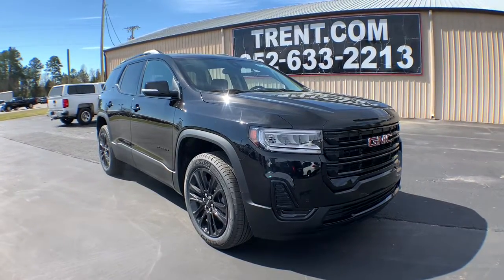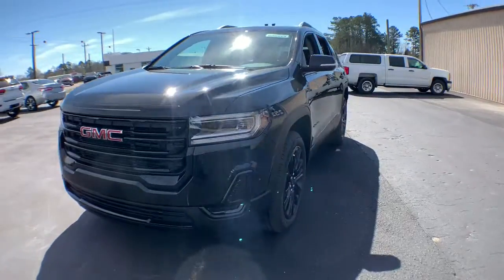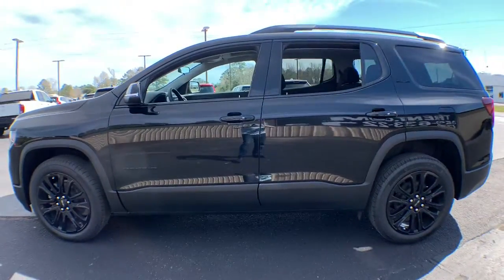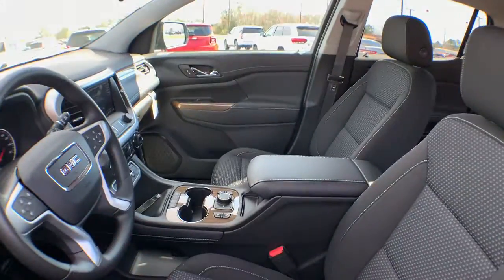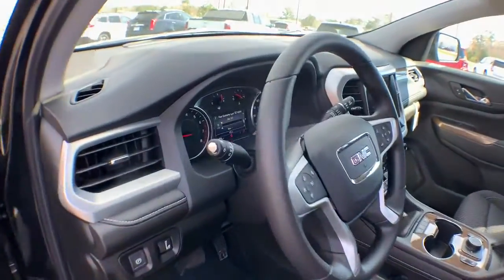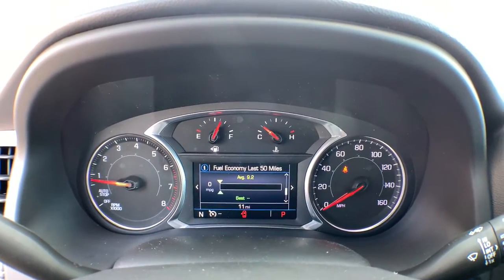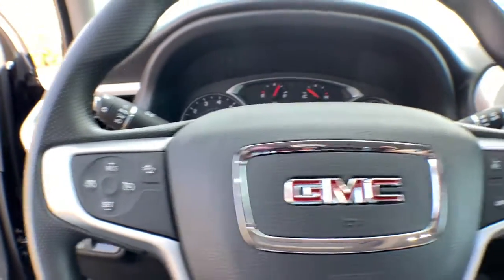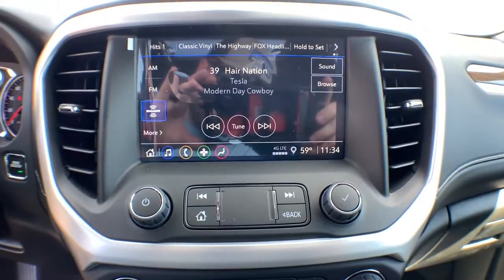2022 GMC Acadia Jacksonville, Greenville, New Port, Morehead City, Wilmington, NC GS9123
Ebony Twilight Metallic New 2022 GMC Acadia available in New Bern, North Carolina at Trent Cadillac Buick GMC. Servicing the Jacksonville, Greenville, New Port, Morehead City, Wilmington, NC area.

Ebony Twilight Metallic 2022 GMC Acadia SLE FWD 9-Speed Automatic 2.0L Turbocharged FWD, Jet Black Cloth.Recent Arrival! 22/29 City/Highway MPG
Preferred Equipment Group 3SA,3.47 Final Drive Axle Ratio,Wheels: 18 Machined Aluminum w/Dark Accents,20 Machined Aluminum Wheels,6-Passenger (2-2-2 Seating Configuration),Premium Cloth Seat Trim,Not Equipped w/Driver & Fr Pass Heated Seats (DISC),Driver Convenience Package,Radio: AM/FM w/8 Diagonal Multi-Touch Display,Dual SkyScape 2-Panel Power Sunroof,Elevation Edition,Front License Plate Bracket,Not Equipped w/Front & Rear Park Assist,4-Way Manual Driver Seat Adjuster,8-Way Power Driver Seat Adjuster,4-Way Manual Passenger Seat Adjuster,Power Driver Lumbar Control Seat Adjuster,Remote Start,Heated Driver & Front Passenger Seats,120-Volt Power Outlet,Wireless Apple CarPlay/Wireless Android Auto,Hands Free Power Programmable Liftgate,SiriusXM Radio,Universal Home Remote,6-Speaker Audio System Feature,Gloss Black Roof Rails,Brushed Aluminum Roof Rails,4-Wheel Disc Brakes,6 Speakers,Air Conditioning,Electronic Stability Control,Front Bucket Seats,Front Center Armrest,Spoiler,Tachometer,Voltmeter,3rd row seats: split-bench,ABS brakes,Alloy wheels,Automatic temperature control,Brake assist,Bumpers: body-color,Delay-off headlights,Driver door bin,Driver vanity mirror,Dual front impact airbags,Dual front side impact airbags,Four wheel independent suspension,Front anti-roll bar,Front dual zone A/C,Front reading lights,Fully automatic headlights,Heated door mirrors,Illuminated entry,Knee airbag,Low tire pressure warning,Occupant sensing airbag,Outside temperature display,Overhead airbag,Overhead console,Panic alarm,Passenger door bin,Passenger vanity mirror,Power door mirrors,Power steering,Power windows,Radio data system,Rear air conditioning,Rear anti-roll bar,Rear reading lights,Rear window defroster,Rear window wiper,Remote keyless entry,Security system,Speed control,Speed-sensing steering,Steering wheel mounted audio controls,Telescoping steering wheel,Tilt steering wheel,Traction control,Trip computer,Turn signal indicator mirrors,Variably intermittent wipers,Front beverage holders,Compass,AM/FM radio: SiriusXM,Auto High-beam Headlights,Premium audio system: GMC Infotainment System,Emergency communication system: OnStar and GMC Connected Services capable,EBONY TWILIGHT METALLIC,SEATS  HEATED DRIVER AND FRONT PASSENGER  (Included and only available with (ZQ2) Driver Convenience Package on vehicles built prior to November 15  2021 and on or after February 21  2022. Certain vehicles built between November 15  2021 and February 20  2022 will be forced to include (00V) Not Equipped with Driver and Front Passenger Heated Seats  which removes driver and front passenger heated seats. See dealer for details or the window label for the features on a specific vehicle. Feature will not function on certain models without later dealer retrofit  see dealer for details.),AXLE  3.47 FINAL DRIVE RATIO,POWER OUTLET  120-VOLT  3-PRONG HOUSEHOLD STYLE  located on the rear of center console,AUDIO SYSTEM  8 DIAGONAL GMC INFOTAINMENT SYSTEM  includes multi-touch display  AM/FM stereo  includes Bluetooth streaming audio for music and most phones; featuring Android Auto and Apple CarPlay capability for compatible phones (STD),SLE PREFERRED EQUIPMENT GROUP  includes standard equipment,TIRES  P235/55R20 ALL-SEASON  H-RATED  BLACKWALL,ELEVATION EDITION  includes Black grille and exterior accents  (QGY) 20 aluminum wheels  Black center caps  (QNU) 20 all-season blackwall tires and (V59) Gloss Black roof rails,REMOTE START,TRANSMISSION  9-SPEED AUTOMATIC  ELECTRONICALLY-CONTROLLED  with 2.0L Turbo engine (STD),LICENSE PLATE BRACKET  FRONT,UNIVERSAL HOME REMOTE  includes garage door opener  3-channel programmable,WHEELS  20 (50.8 CM) ALUMINUM,ENGINE  2.0L TURBO  4-CYLINDER  SIDI  with Variable Valve Timing (VVT) (228 hp [171 kW] @ 5000 rpm  258 lb-ft of torque [349.8 N-m]) @ 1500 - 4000 rpm (STD),SUNROOF  DUAL SKYSCAPE 2-PANEL POWER  with tilt-sliding front and fixed rear with sunscreen,JET BLACK  PREMIUM CLOTH SEAT TRIM,ROOF RAILS  GLOSS BLACK,SEAT ADJUSTER  DRIVER 8-WAY POWER,LIFTGATE  POWER PROGRAMMABLE  HANDS FREE  with emblem projection,SEATS  FRONT BUCKET  (STD),NOT EQUIPPED WITH FRONT AND REAR PARK ASSIST  SEE DEALER FOR DETAILS  (Vehicles built prior to December 20  2021 include Front and Rear Park Assist. Certain vehicles built on or after Dece